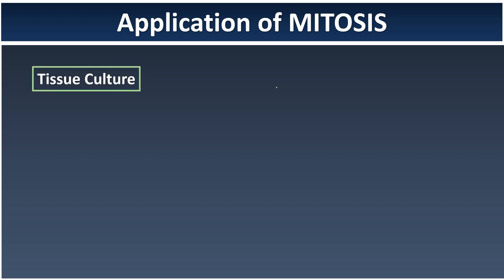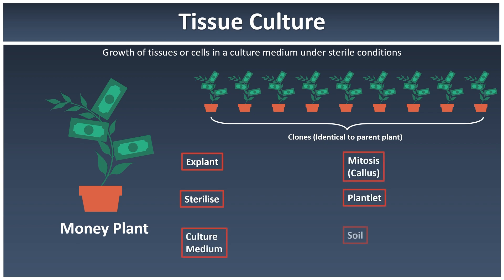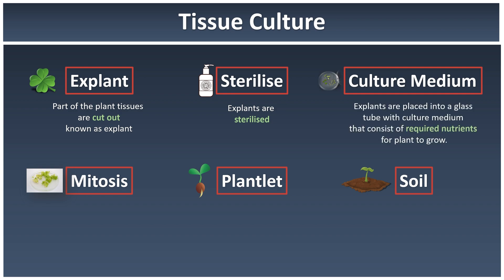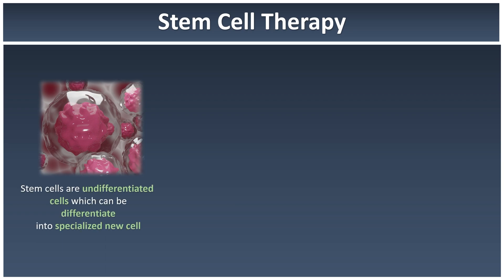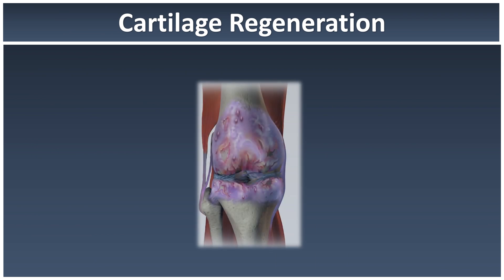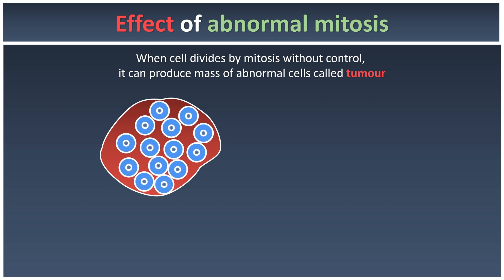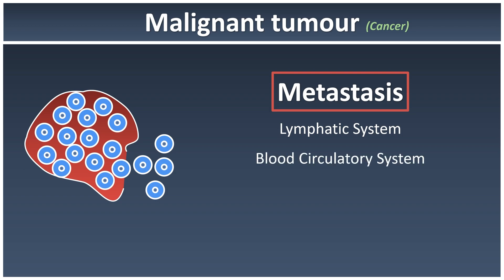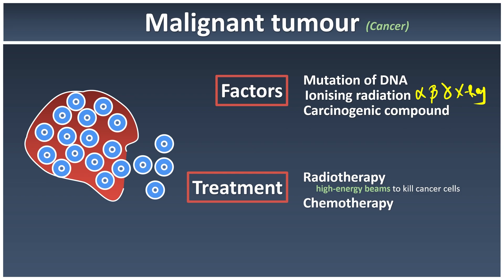Form 4 C6 Biology : Tissue Culture, Stem Cell Therapy, Benign and Malignant Tumour (5 of 6)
This is video for form 4 KSSM Biology chapter 6 Cell Division. You will learn about tissue culture, culture meat, stem cell therapy, benign tumour and malignant tumour.

00:00 Applications (Tissue Culture, Culture Meat, Stem Cell Therapy)
00:43 Tissue Culture
04:30 Stem Cell Therapy
07:05 Type of Tumour
11:03 Outro

Interested to learn more? Feel free to join my online tuition class (RM120 per month for 4 classes) by pm me on Telegram!